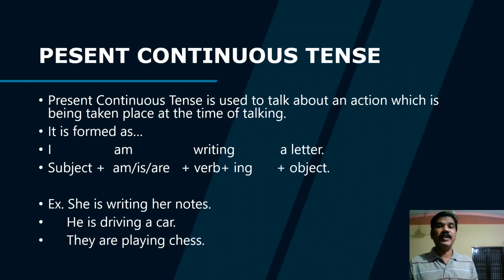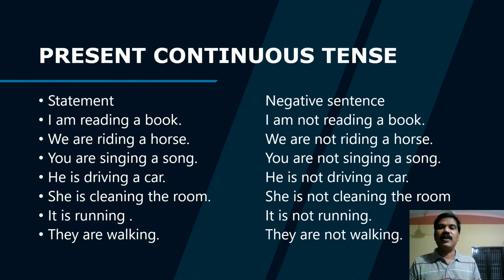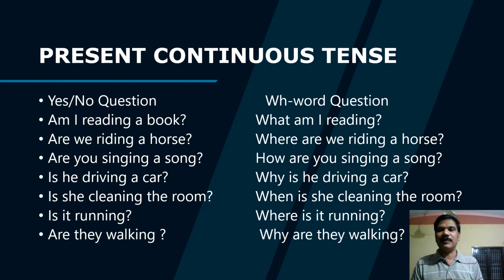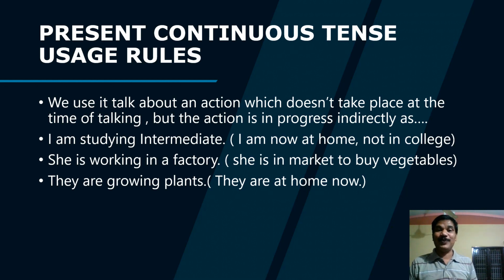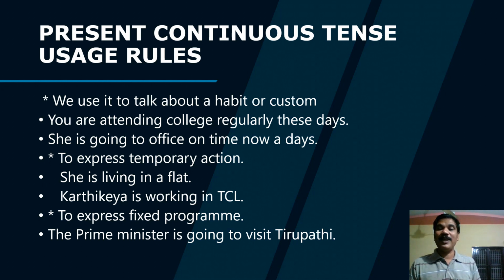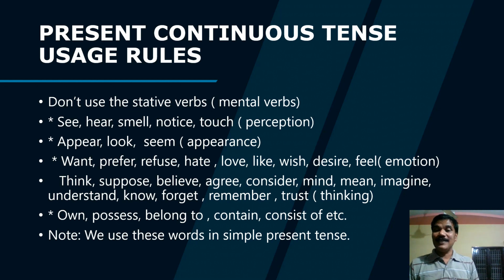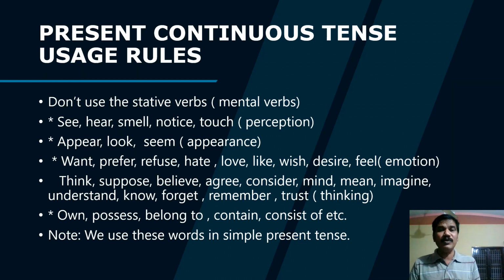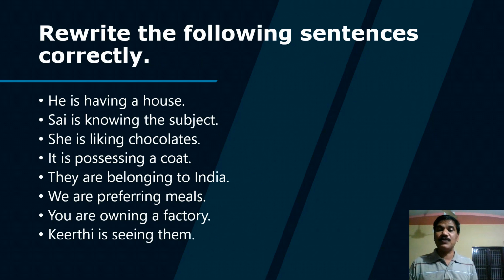Basic English Grammar Present Continuous Tense (Complete Tutorial) By RVR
basic grammar
present continuous tense
English grammar
statement
negative
yes or no question
wh word question
useful grammar
must learn grammar
easy grammar
usage of do,does,did,will do
present tense
present continuous tense
online class
English class